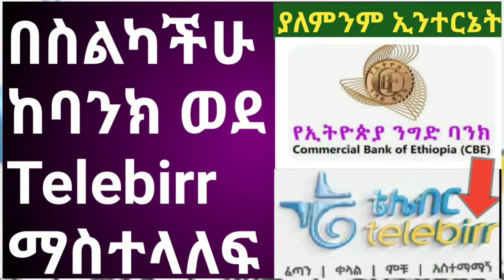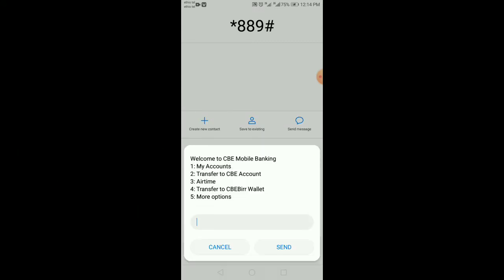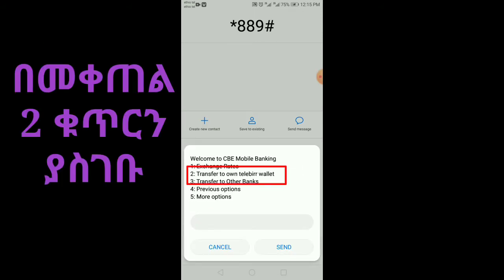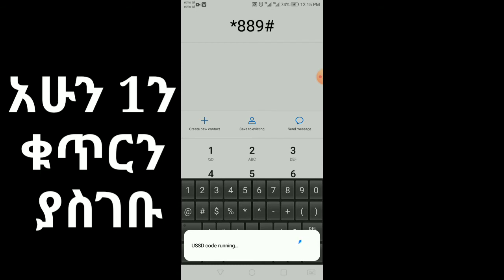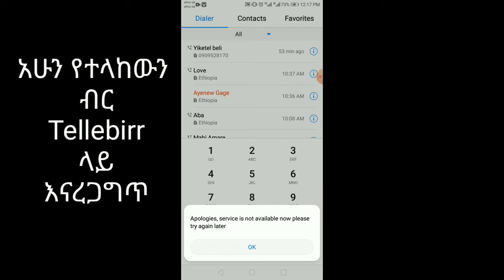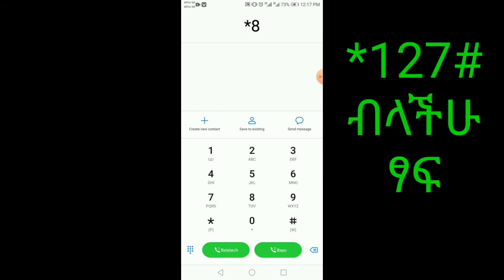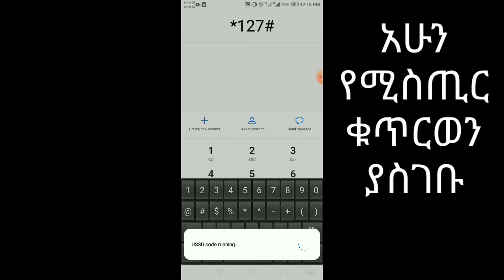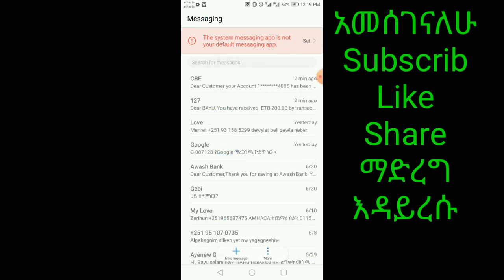how to transfer money from CBE to telebirr |ከCBE ወደ telebirr ገንዘብ ማስተላለፍ